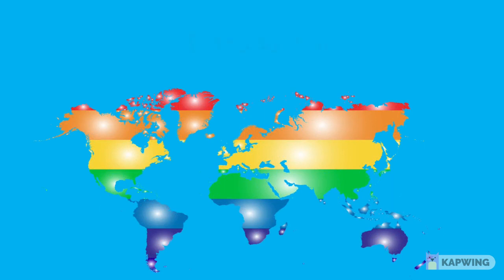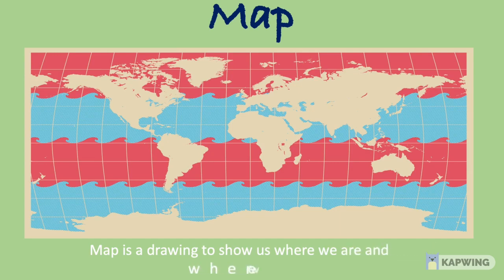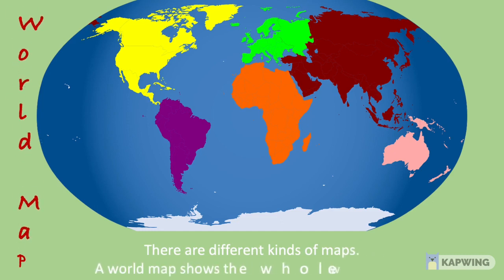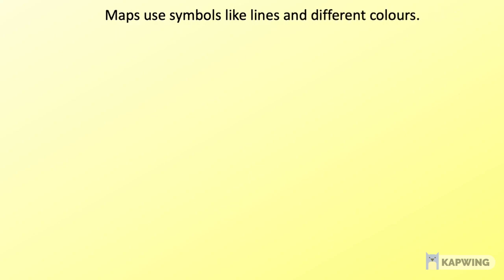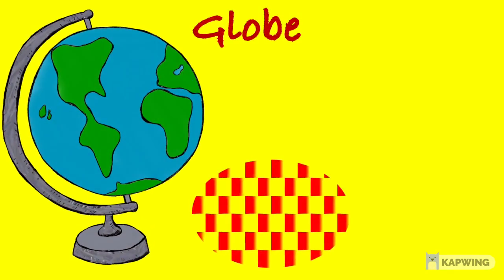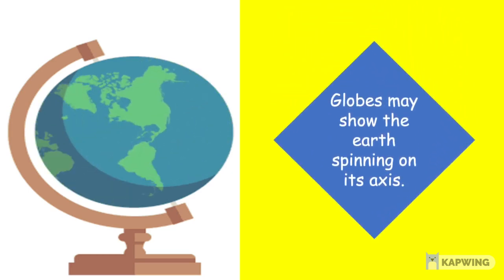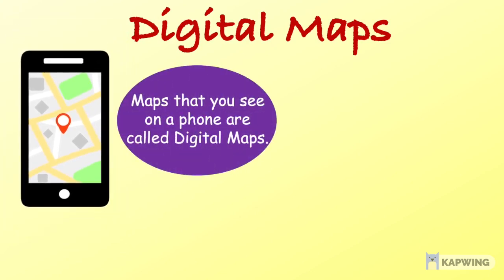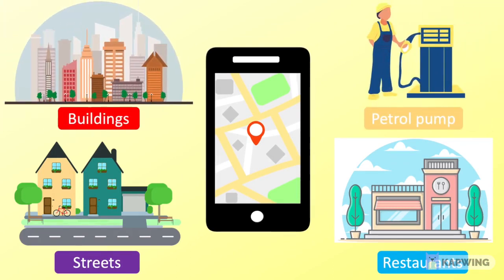| Maps | Maps for kids | Maps for kids basic geography | Maps for Kindergarten | Maps for grade 1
| Introduction to Maps | Globe | Digital Maps |

This video contains basic information on different kinds of maps and their uses for kids

This video contains the topics for Class 1 level students

DONUT KIDS | ONLINE EDUCATION WORLD OF PLANTS KIDS LEARNING VIDEOS EDUCATIONAL VIDEOS GRADE 1